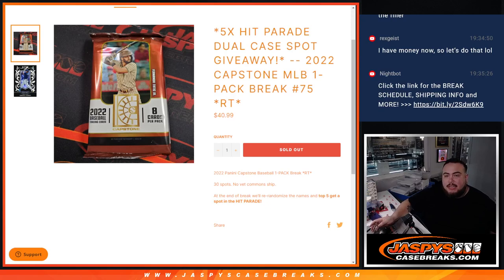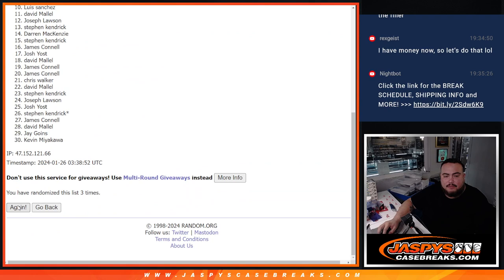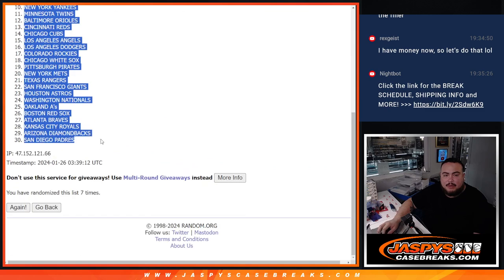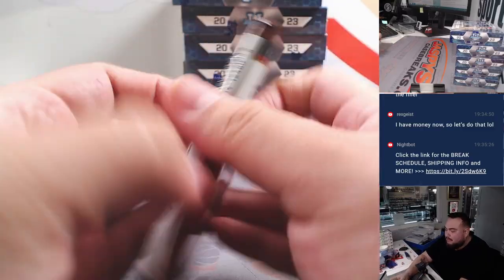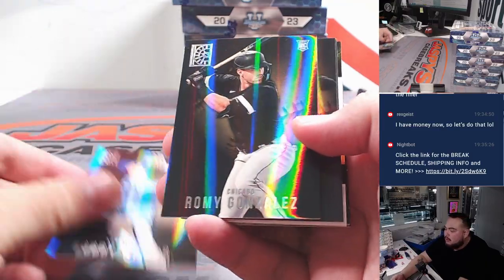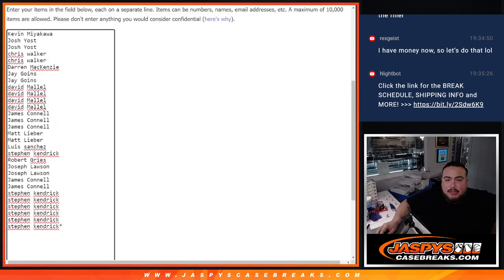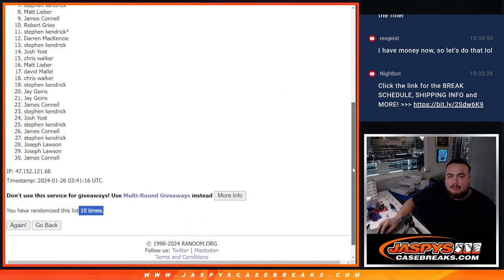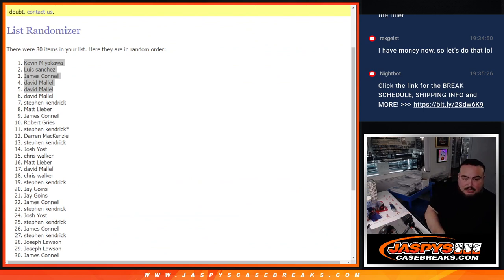Thu. 1/25/24 - *5X HIT PARADE DUAL CASE SPOT GIVEAWAY!* 2022 Capstone MLB 1-PACK #75 *RT*